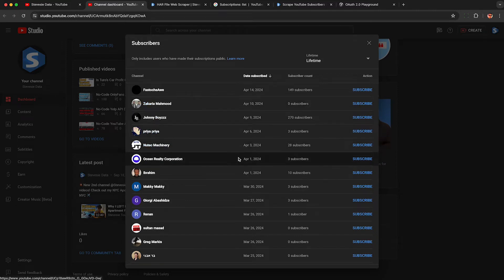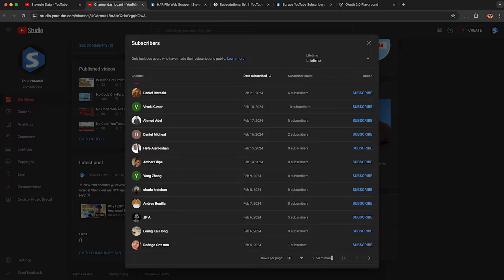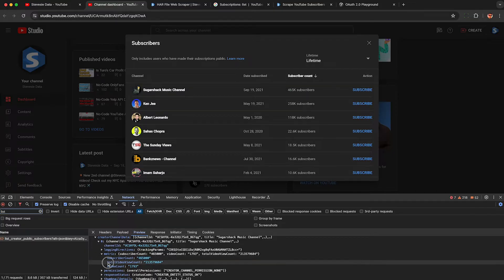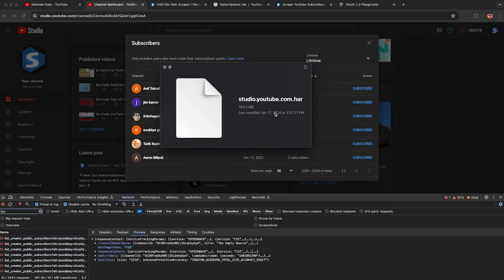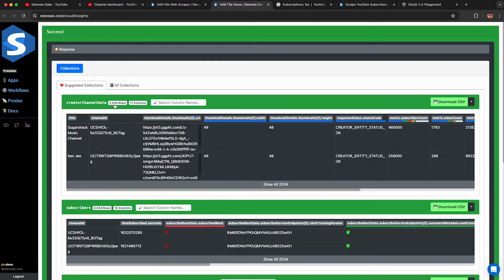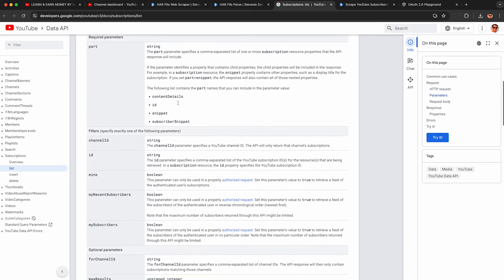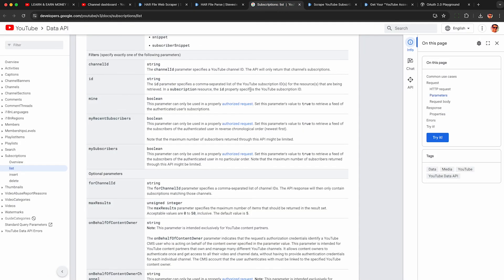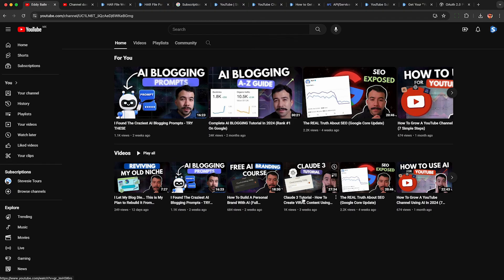Export Your YouTube Subscribers List to CSV with HAR Files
If you need to see or export your YouTube subscribers list, we'll walk through how to do this in the official YouTube Studio and how to export that full list into a CSV file. We'll also cover how to do the same with the YouTube API, however the API has separate limitations we discuss.

0:00 Export YouTube Subscribers List
0:27 Visit the YouTube Studio Dashboard
1:15 Exporting from YouTube Studio via HAR Files
5:40 Scraping YouTube Subscribers from the YouTube API
7:08 Analyzing my Subscribers Other Interests & Subscriptions